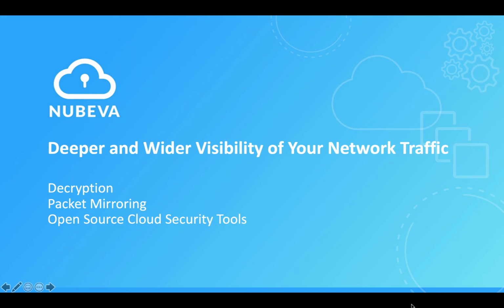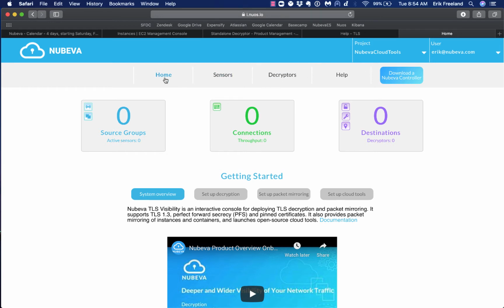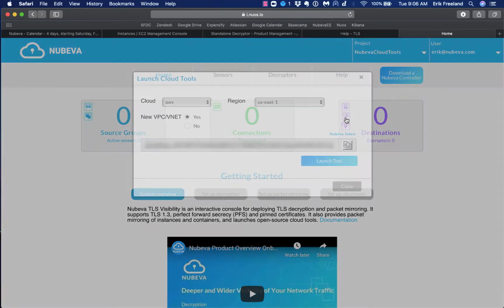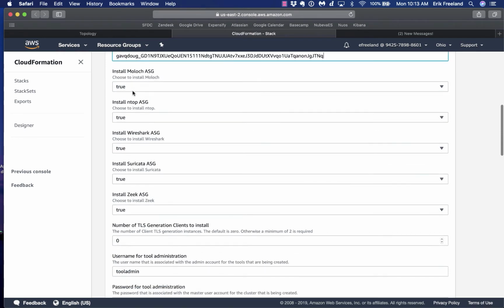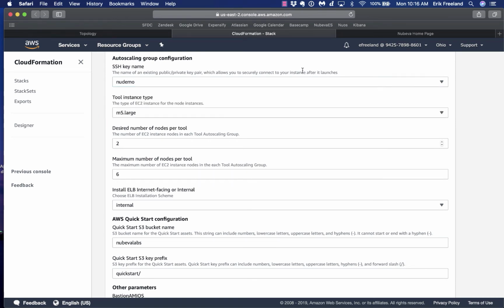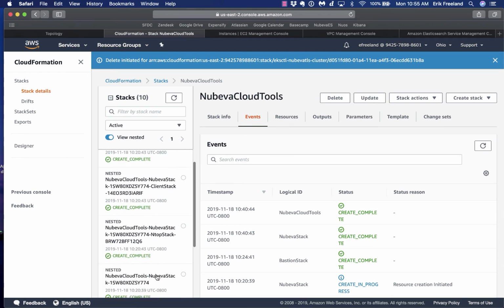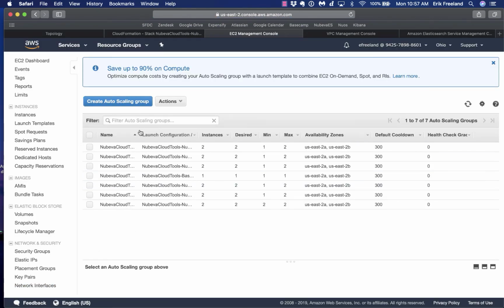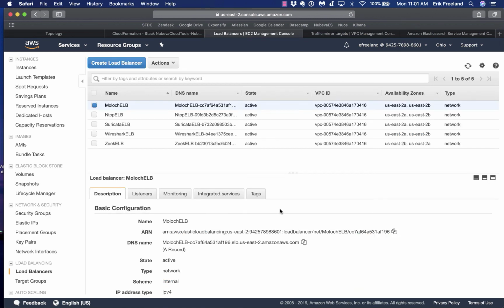Nubeva Onboarding: Open Source Tools